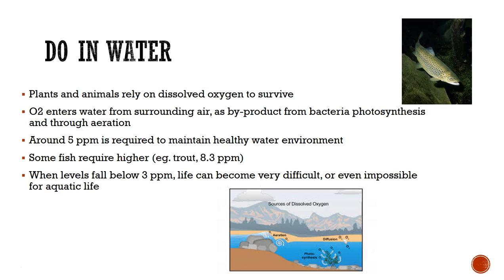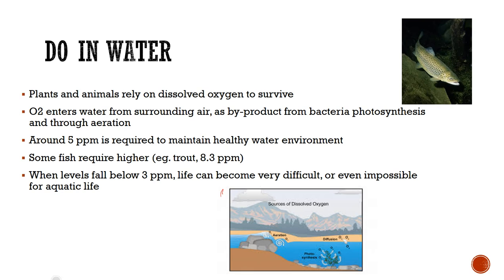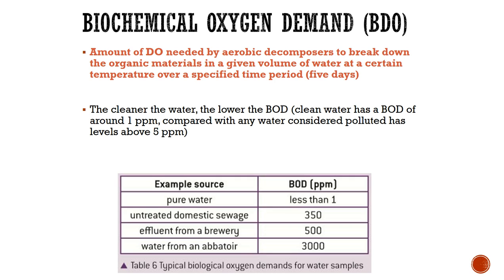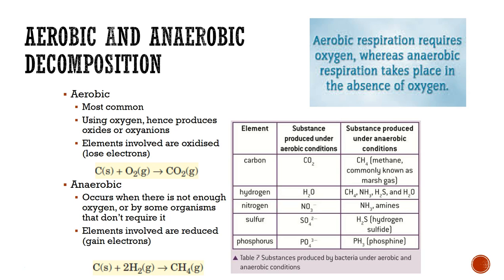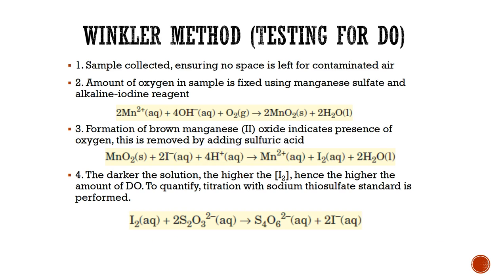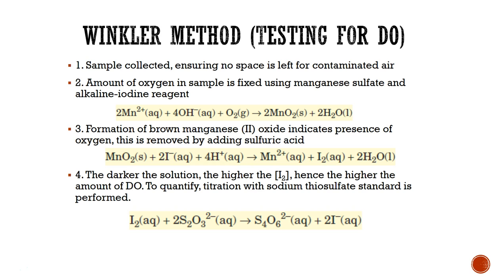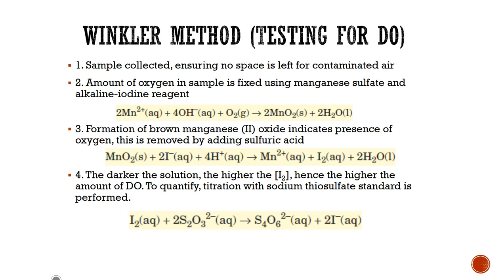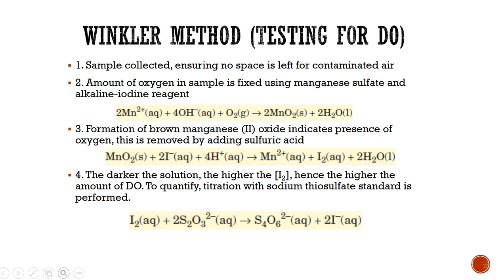IB R6 dissolved oxygen winkler method